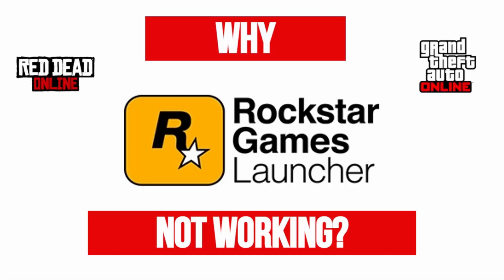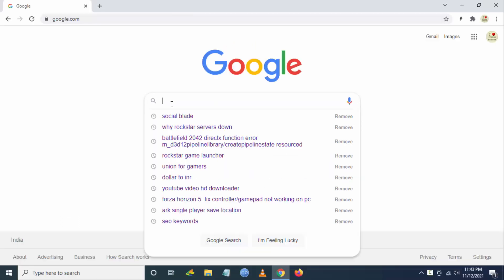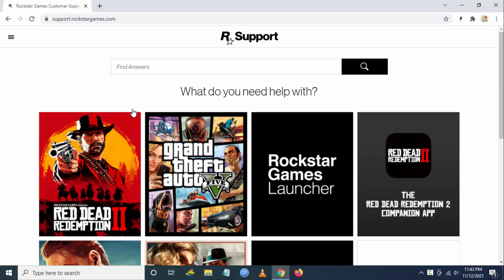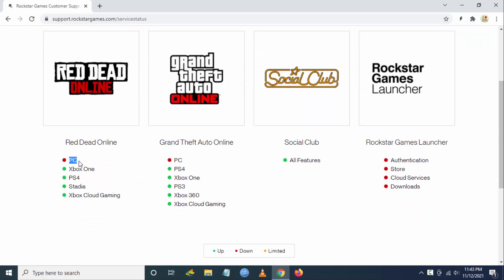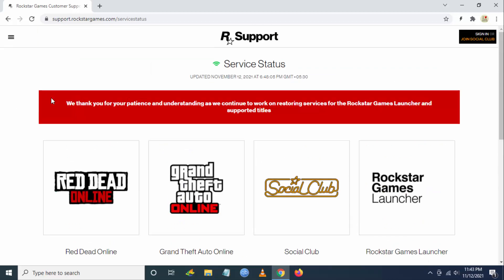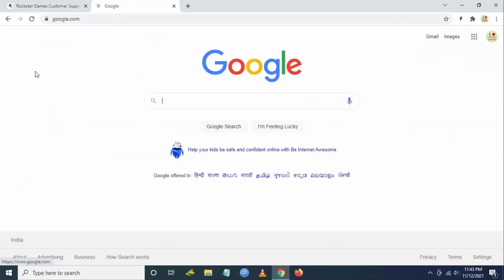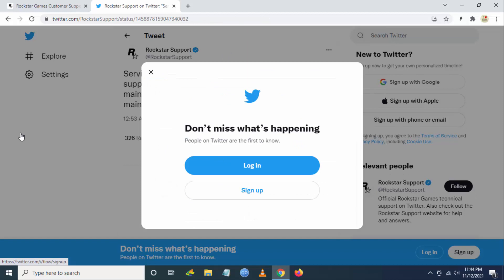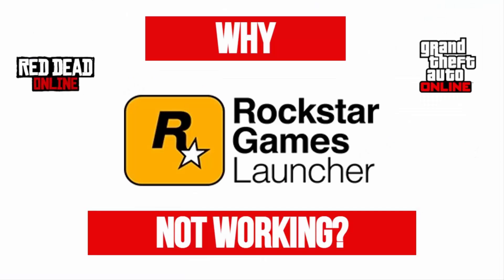Why Rockstar Games Launcher is not working | GTA 5 and Red Dead Redemption Online shut down Problem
This video shows Rockstar Games Launcher shut down problem today and Why Rockstar Games Launcher is not working down Login issues when GTA 5 Red Dead Redemption will be back online How to fix Videos